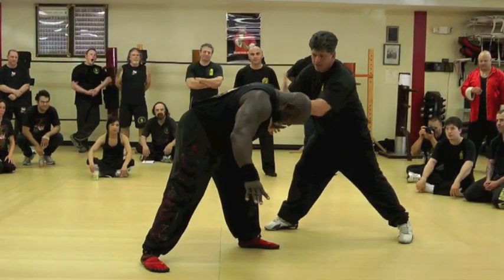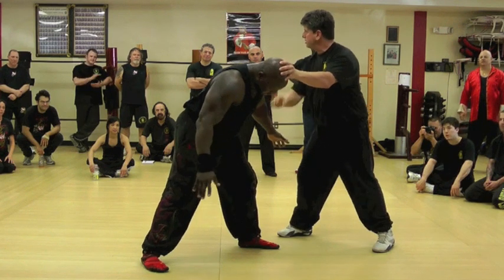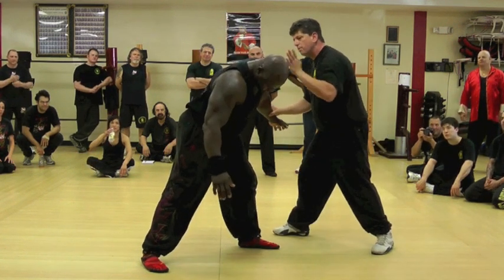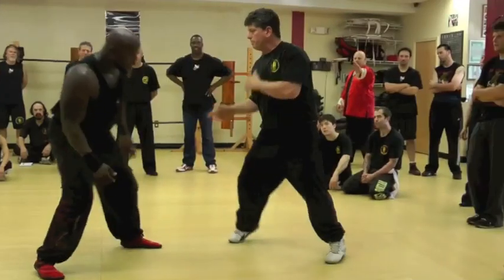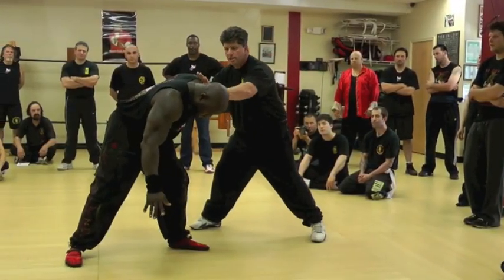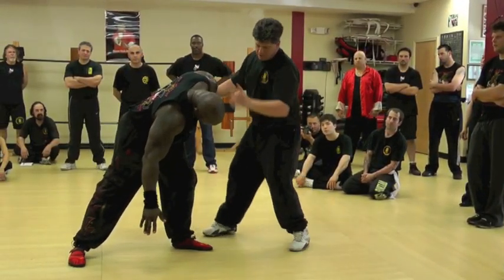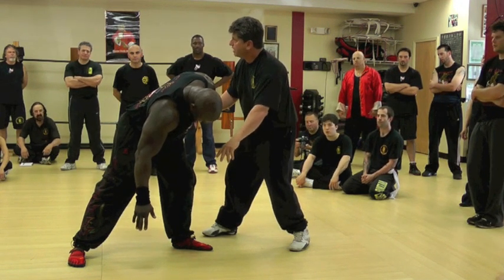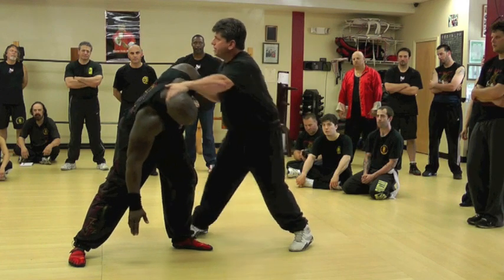Defending against a rushing opponent (Wing Chun perspective)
This is one a way an individual can protect themself from a larger opponent going in for a takedown.